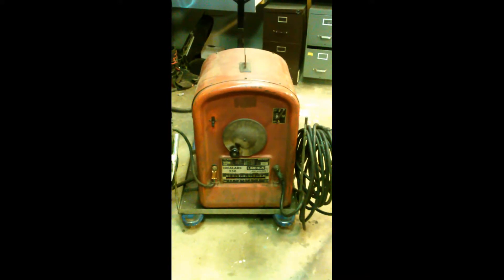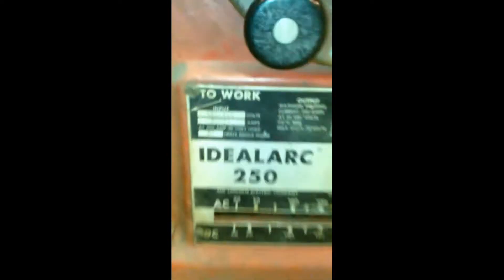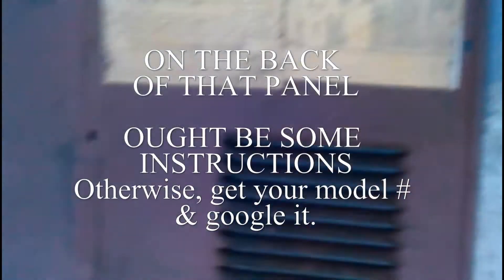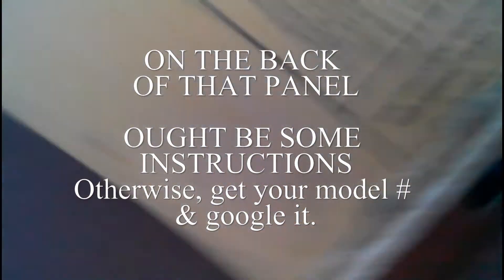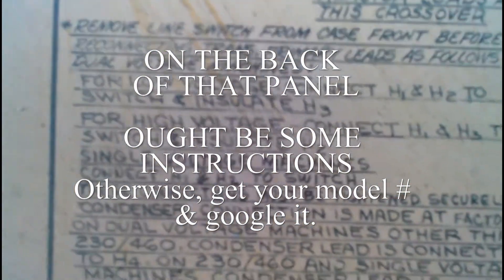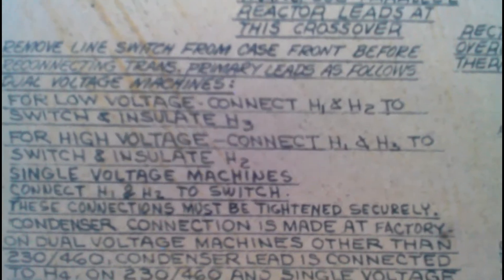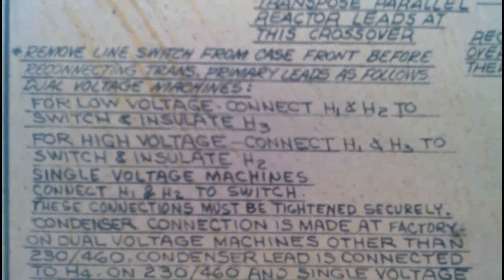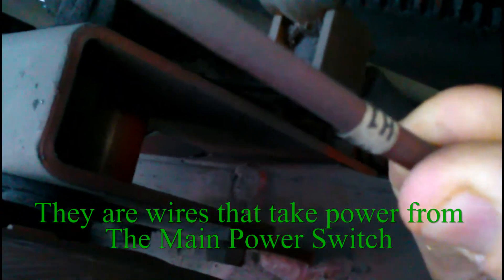Lincoln IdealArc 250-250 input voltage change. To 240V. Tombstone style. AC/DC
Make sure it's unplugged.